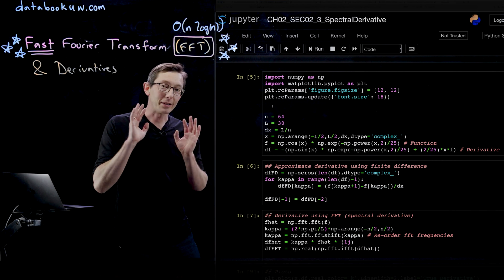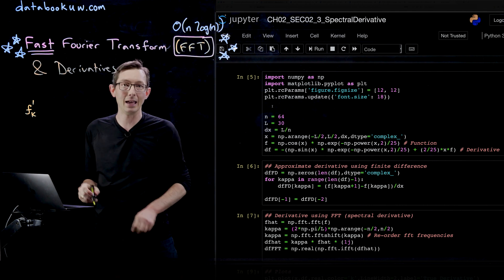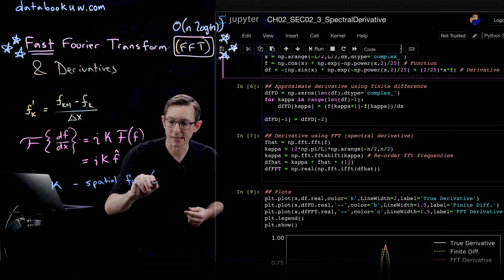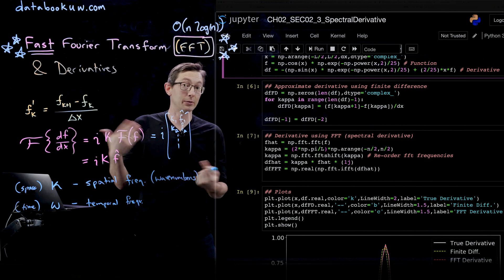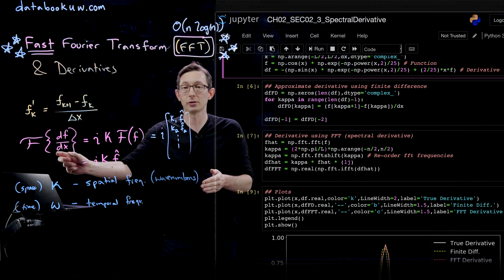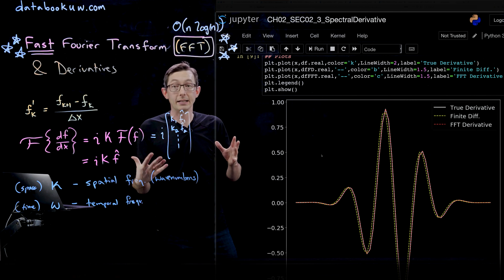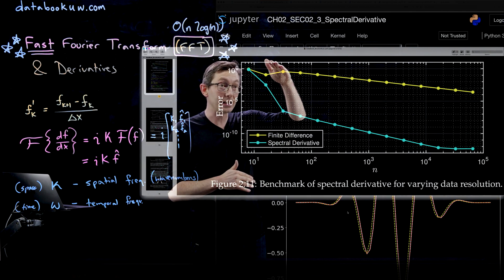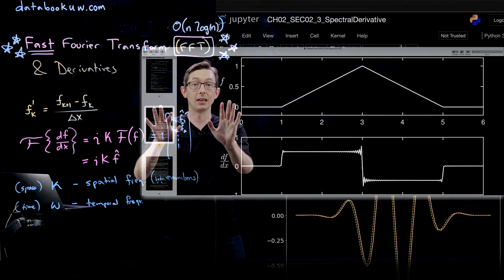Computing Derivatives with FFT [Python]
This video describes how to compute derivatives with the Fast Fourier Transform (FFT) in Python.